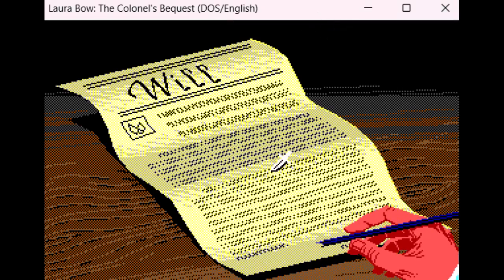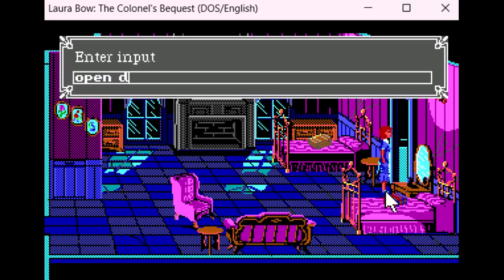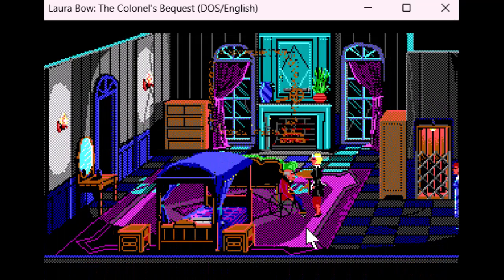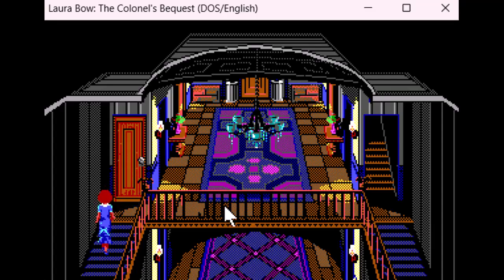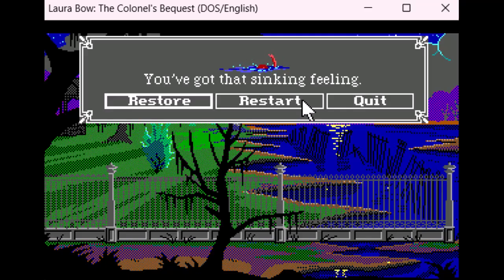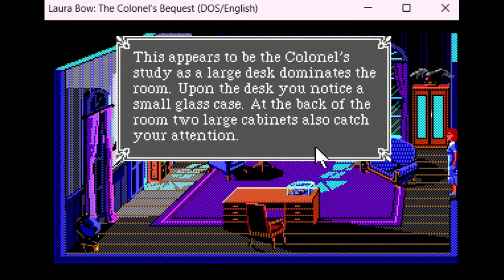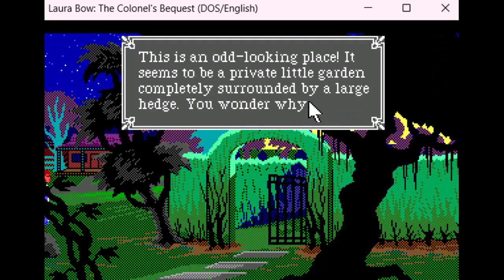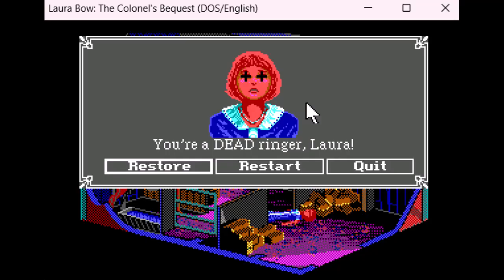Let's play The Colonel's Bequest (1989, DOS)